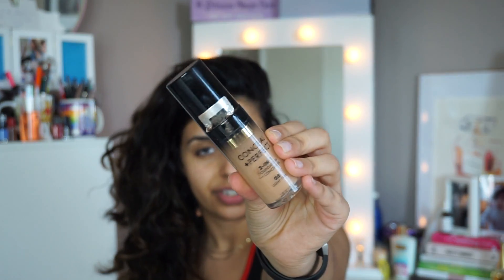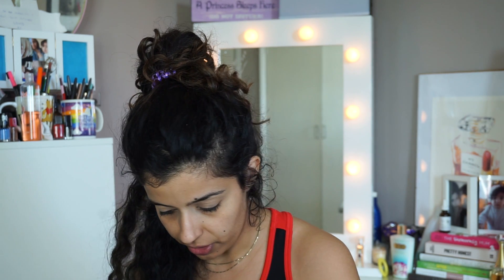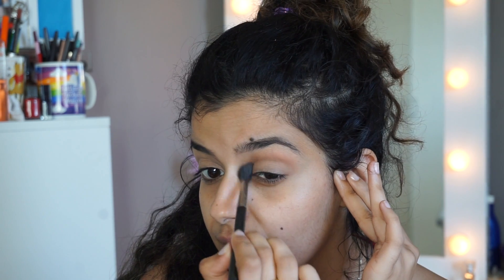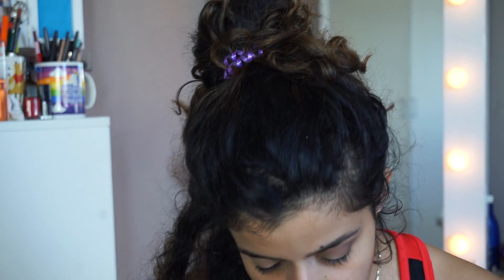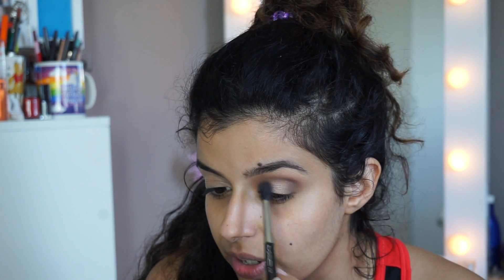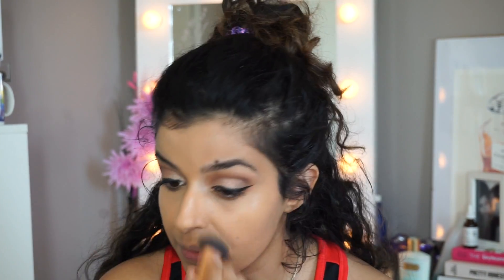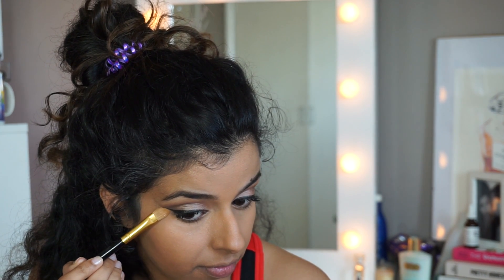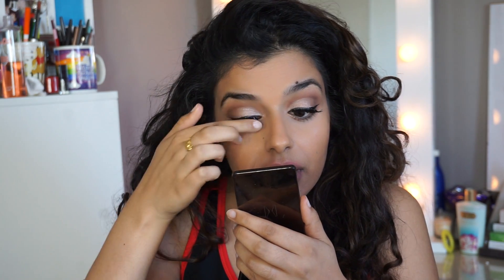Date Night Make-Up feat Milani 2 in 1 Foundation + Concealer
Thank you for being patient with me :) May has been a really tough month but i hope you enjoy this look which was pretty much using all one palette. This is a talk through(step by step)so it's a little longer :)

Products used:
NARS SOFT MATT CONCEALER IN GINGER
BRUN EYESHADOW BY MAC
ANASTASIA DIPBROW IN ESPRESSO
TWO FACED CHOCOLATE BAR PALLETTE
MAYBELLINE LIQUID LINER
ESTEE LAUDER MASCARA
MILANI 2 IN 1 FOUNDATION
BECCA UNDER EYE BRIGHTNER
BACKSTAGE LASHES IN 'HOLLYWOOD'
LAURA MERCIER LIPLINER IN PLUMBERRY
MAYBELLINE STROBE STICK
CHARLOTTE TILBURY SUPER CINDY

X